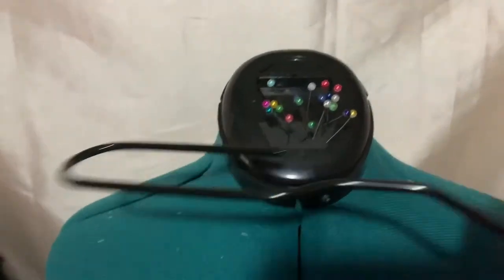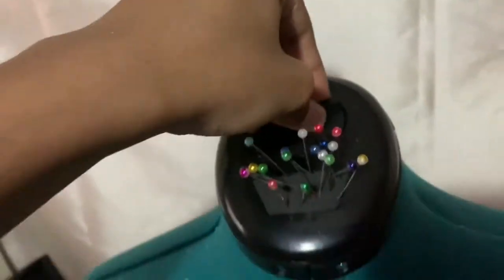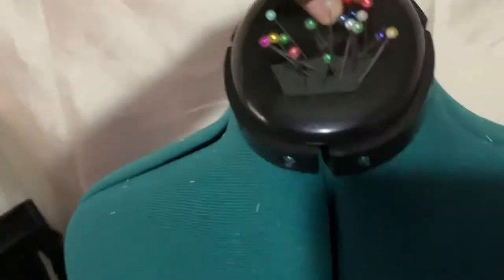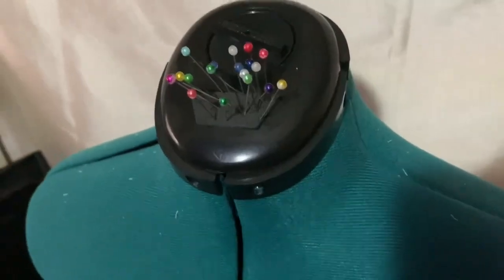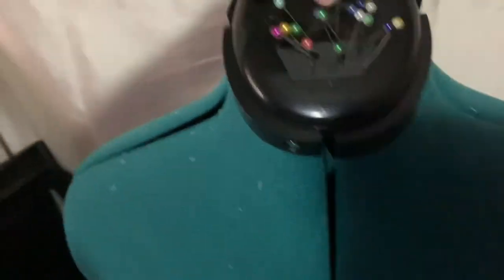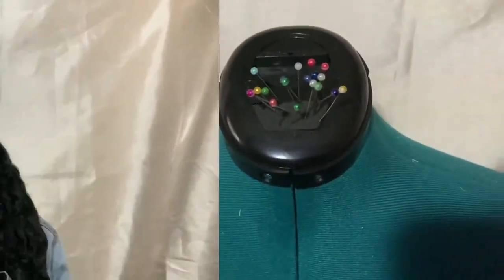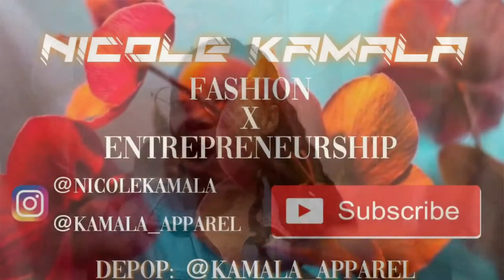DRITZ SEW YOU DRESS FORM REVIEW || Fashion Design for Beginners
For all my emerging fashion designers, I hope you all found this video helpful & made it easier for you to decide on what Dress Form to purchase for your projects! The price has changed from $94 to $96 since recording this video but luckily it’s still under $100! I’ll leave a link below to the Dress Form where you can shop my exact form or find other sizes that’ll suit your needs :)

30HertzBeatz - (FREE) R&B Type Beat “Flawless”